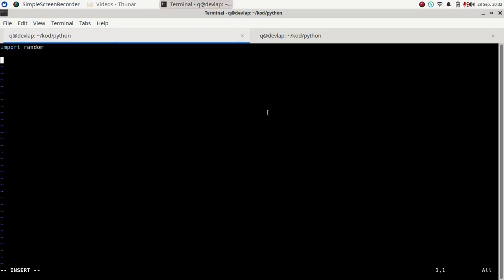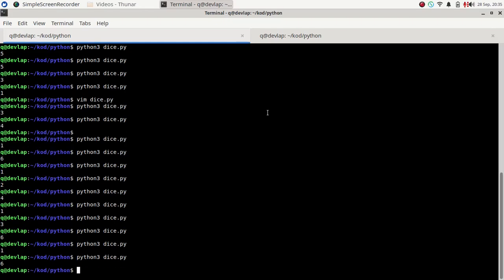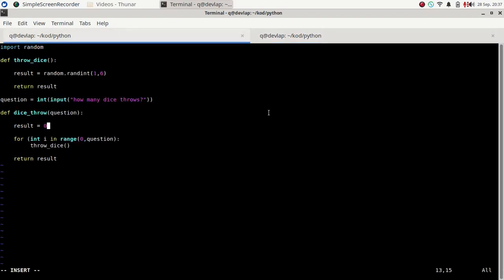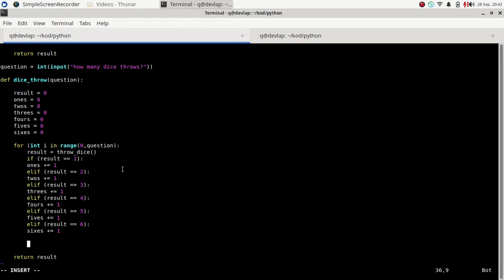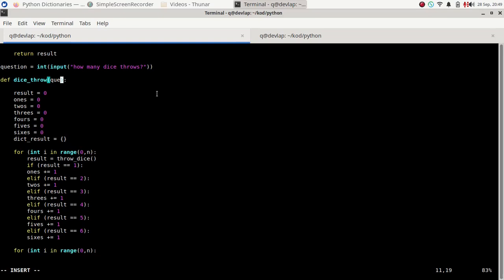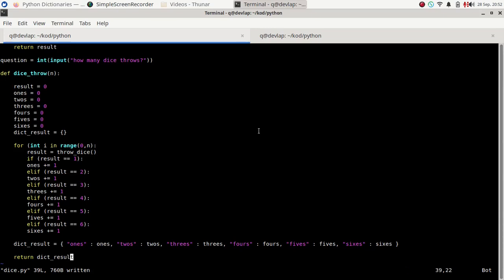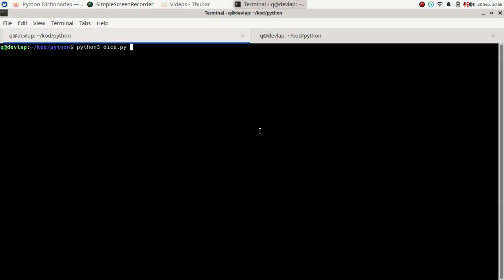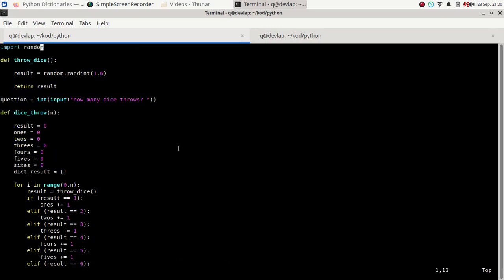Random Coding | Simulating a Dice Throw in Python | Learn to Code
This is the random coding series where I code things at random, and while trying to explain what I'm doing hopefully learn some new things while teaching you some new things as well.

By looking into things new ideas and topics may pop up which may or may not be interesting to further evaluate...